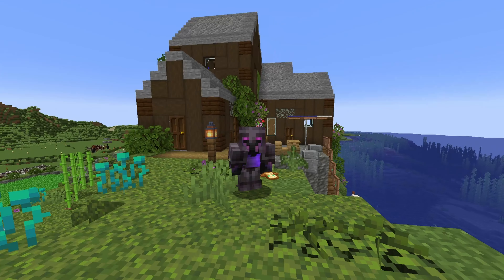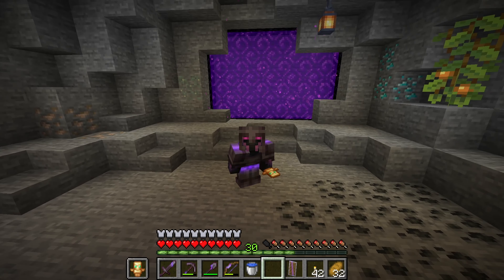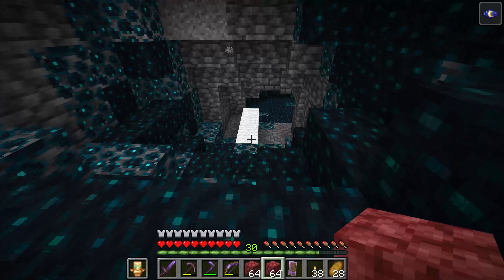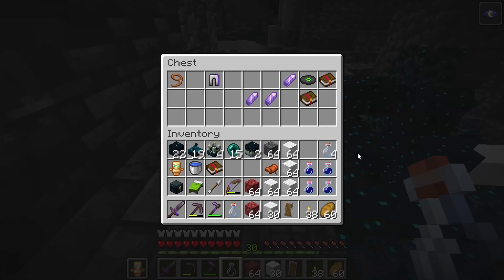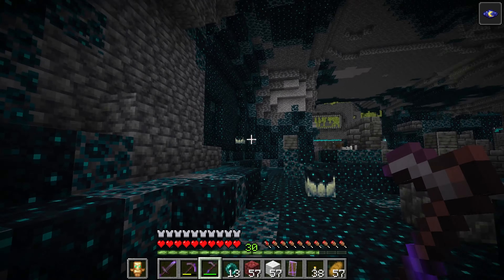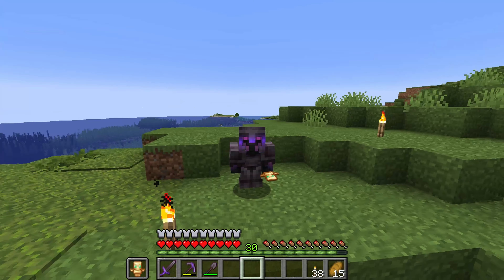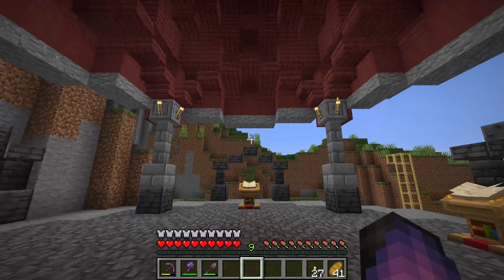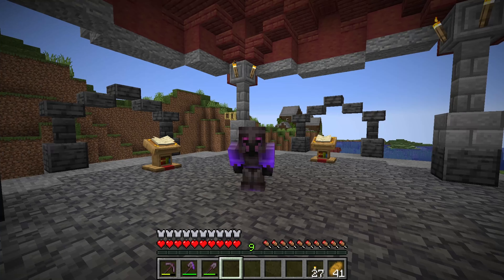Exploring My First Ancient City! (1.19 Survival Episode #6)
In today's episode I dive into the depths of the Deep Dark and explore my first ever Ancient City! The goal is to find a Swift Sneak III book to fully finish my recently upgraded armor! We also work on a build to house two very important books in this world, and in the future, we'll work on turning this new build into a large trophy hall!

If you have any ideas for any builds you'd like us to take on, be sure to let me know!